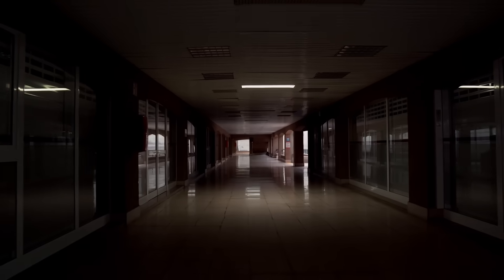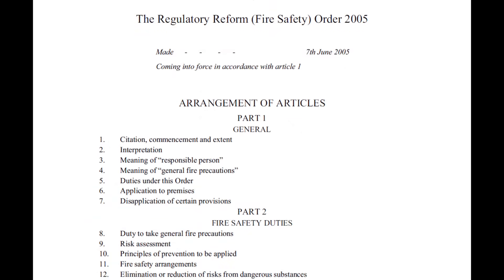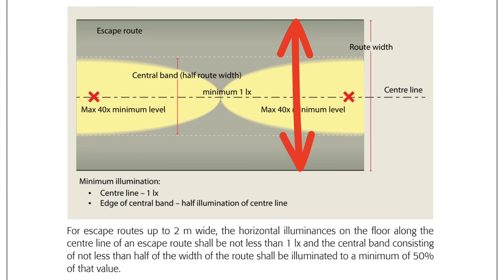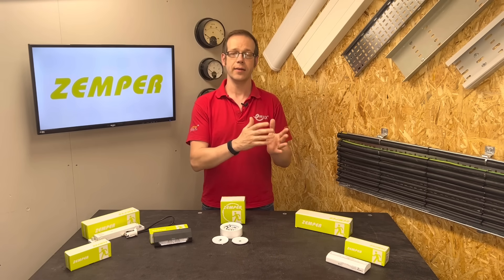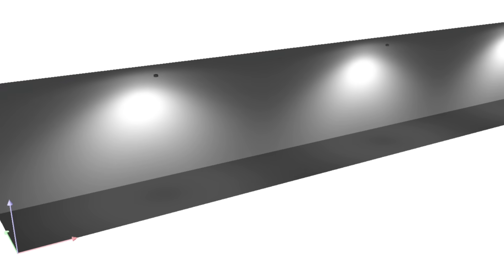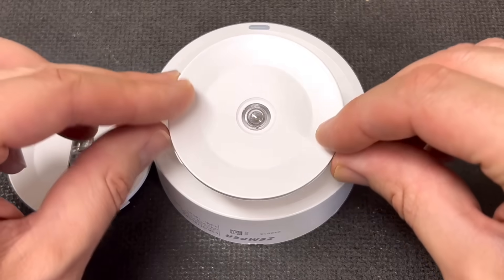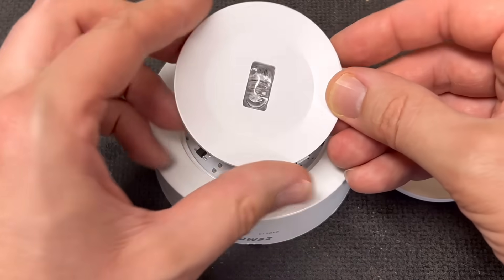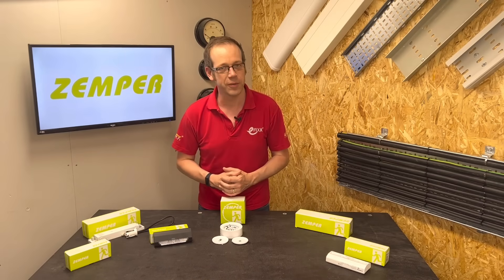Will this Fitting Fix Your Emergency Lighting Problems?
Are you tired of dealing with emergency lighting issues? In this video, we dive into a compact yet powerful solution – the Spazio Plus from Zemper. Whether it's a sudden power outage or a fire emergency, proper lighting can save lives, and we're here to show you how this fitting can make all the difference!

We’ll break down how the Spazio Plus meets the rigorous BS 5266 standards and why it’s a must-have for any electrician looking to streamline installations and stay compliant. Plus, we'll reveal tips on ensuring safe and reliable escape routes for building occupants.

Time Stamps ⏱
00:00 Emergency lighting is of major importance
01:27 The issue with most light fittings
02:10 The solution to the problem from Zemper
03:30 A more efficient way to light escape routes
04:20 The savings massively stack up over the course of a job